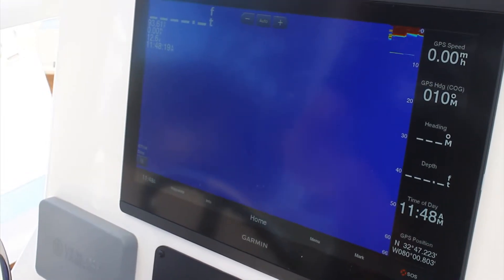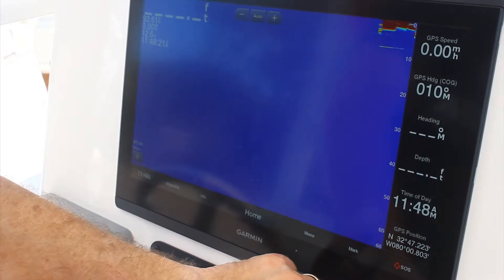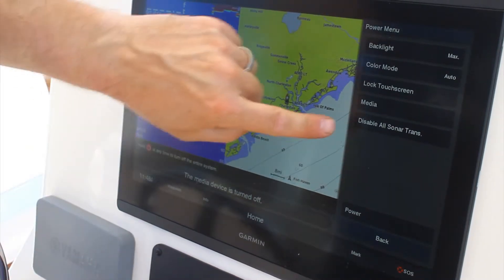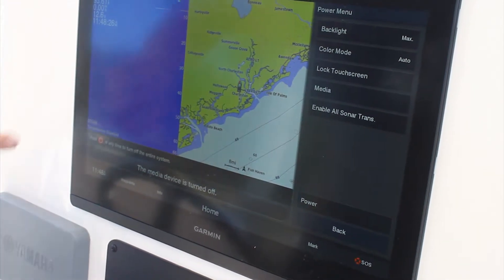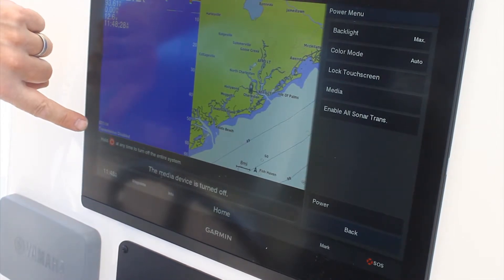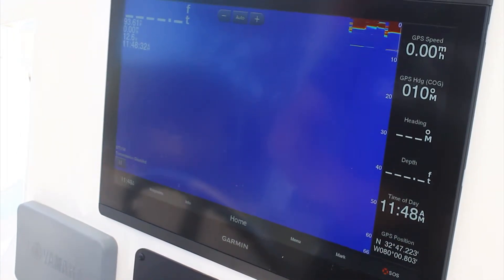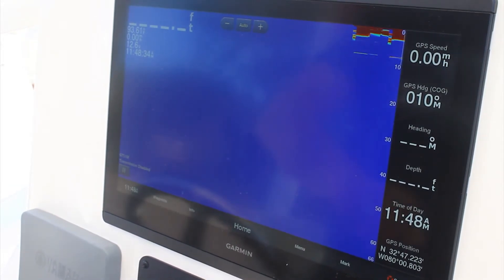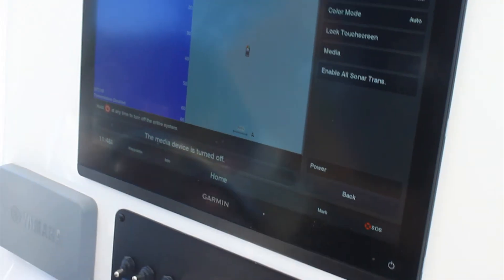Palmetto Boat Sales | Tech Tuesday | Garmin Turning On & Off Your Transducer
Our tech Logan Ray goes through how to turn on and off your transducer on your Garmin unit. It is very often that we turn off the transducers when working on a boat at our shop. Transducers are designed to be water cooled and with these new high frequency CHIRP transducers it is more often than not that when you leave it running while out of the water for extended periods of time the transducer will break due to heat. This is the simple and easy way to turn the transducer on and off from your GPS screen.